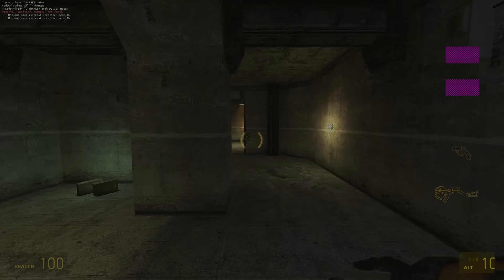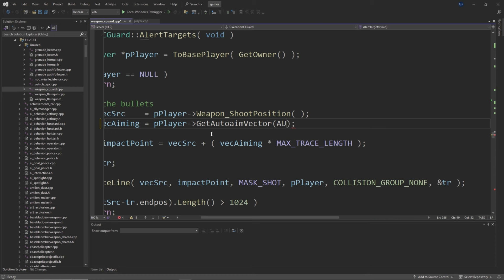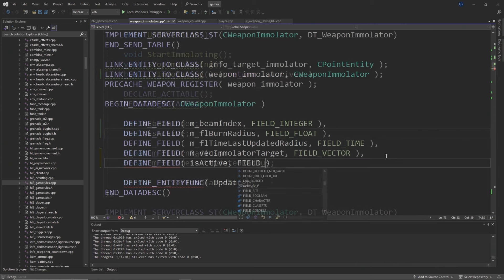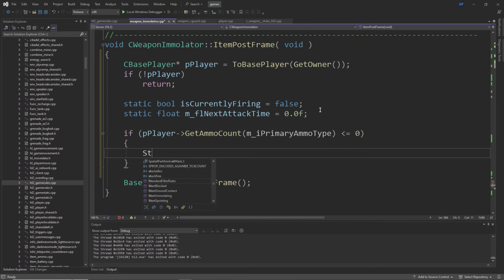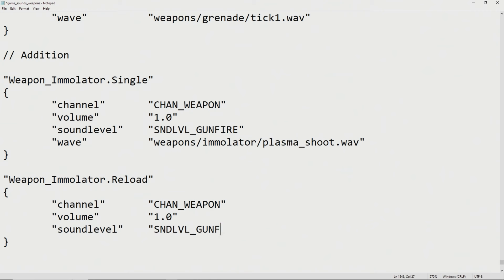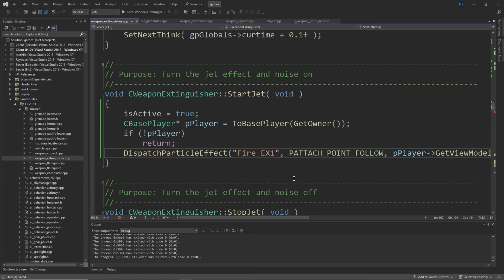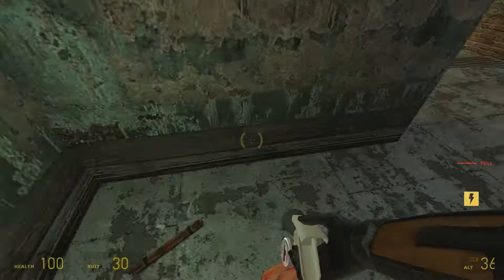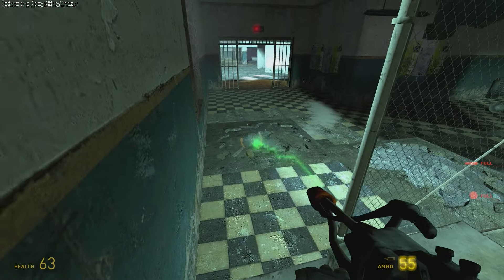Valve Source Code 2013 Tutorial (Episode 25): Adding 3 Half-Life 2 Beta Weapons!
Hello everyone and welcome to a new (probably short) series of videos I do involving the source code from Valve for Half-Life 2, and some guides on how to do stuff with this code. In this celebratory episode, I outline how to add 3 Half-Life 2 Beta weapons into a Source 2013 Singleplayer mod, with those weapons being the combine guard gun, the immolator and the fire extinguisher. Thank you all for the comments and support of this series, there's plenty of other suggestions I can do videos about so I hope you'll stick around to see what comes out next!

Timestamps
00:00 Preamble
03:23 Combine Guard Gun
06:12 Immolator
17:27 Fire Extinguisher